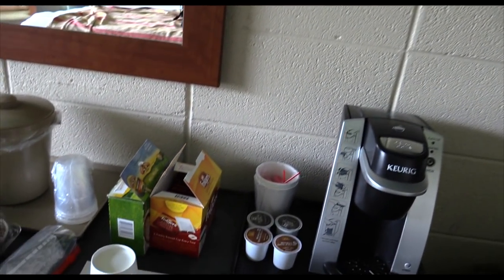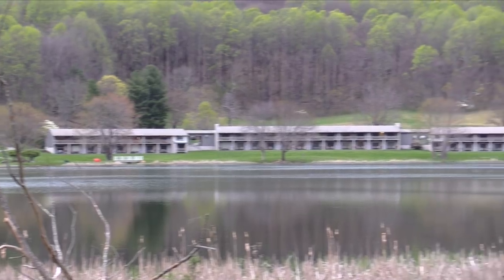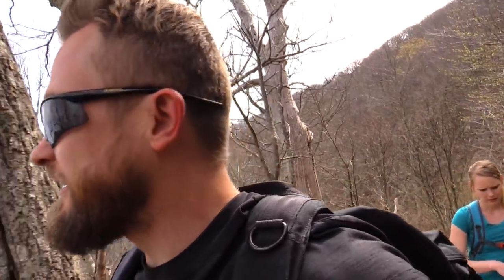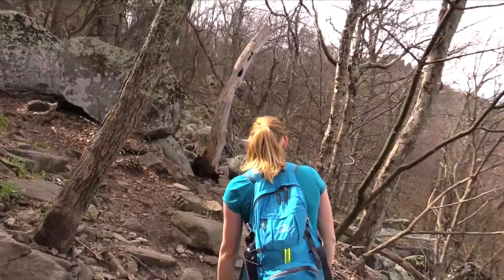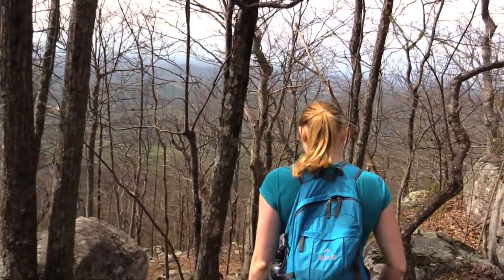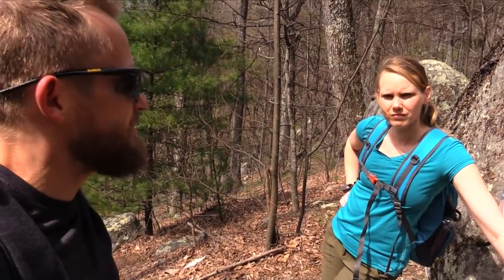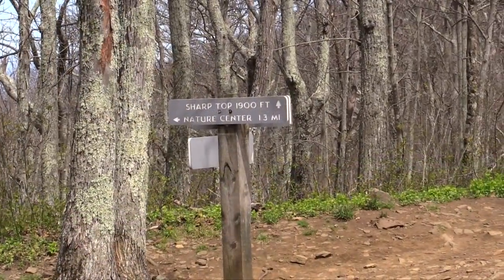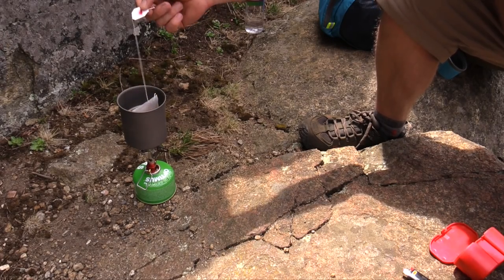Wow, What a View! - Sharp Top Mountain - Day Hike Adventure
This is the Sharp Top Mountain Day Hike which features a crashed WW2 Bomber.  Enjoy the adventure!

GPS : Location: 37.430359, -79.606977 Altitude: 1082